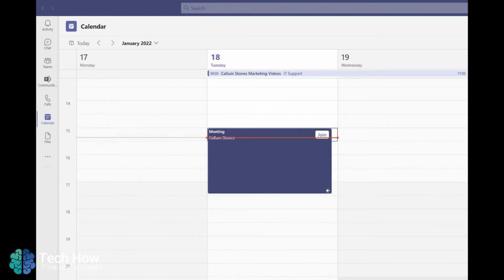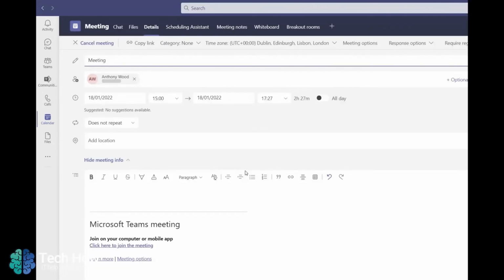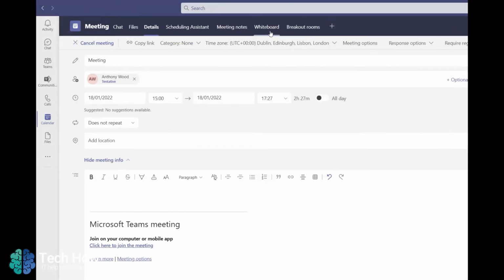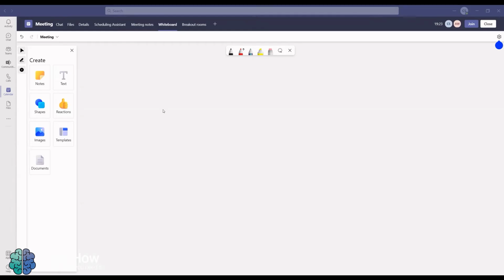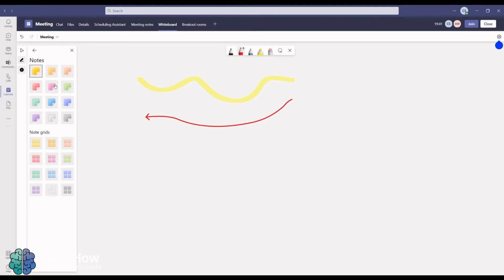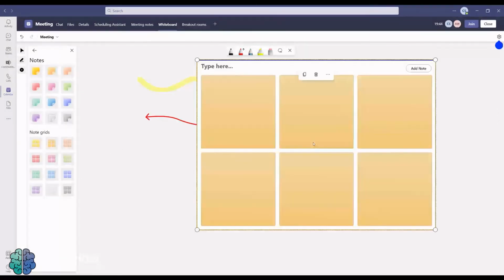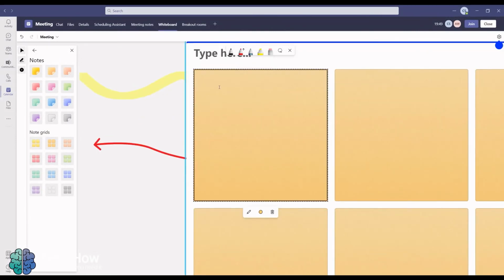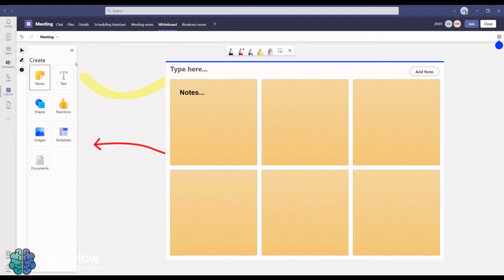Microsoft Teams: How To Use Whiteboard (Tech How: IT Support Videos)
In this video, Callum from The HBP Group explains how to use the Whiteboard app in Microsoft Teams.